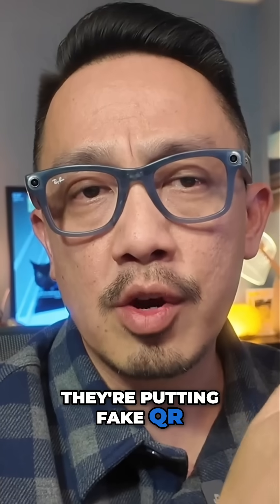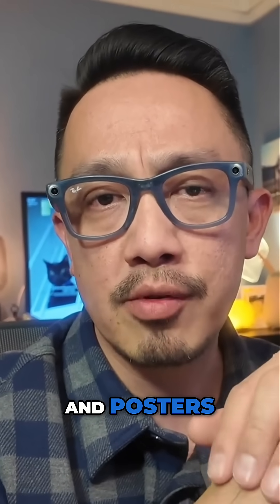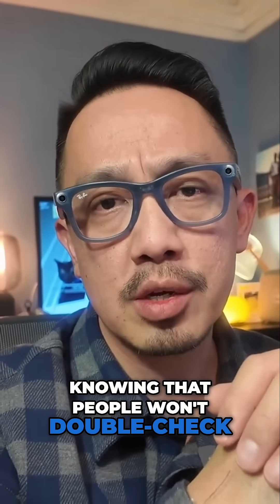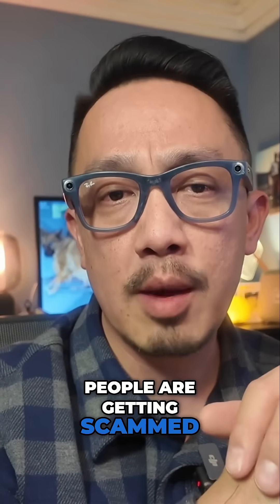QR Code Scams: The Danger Hiding in Plain Sight! ⚠️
QR codes seem harmless, but they're a growing cybersecurity threat! Learn about "quishing" – QR phishing scams – and how to protect yourself from malicious links and malware. Stay safe from QR code scams!